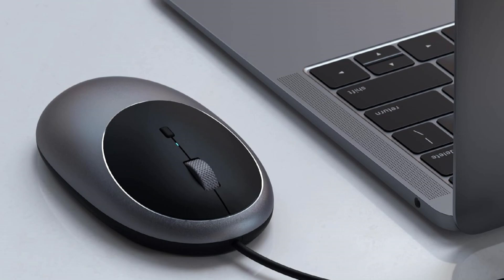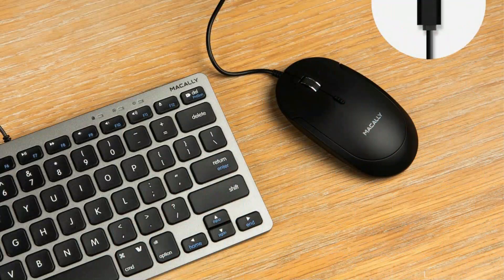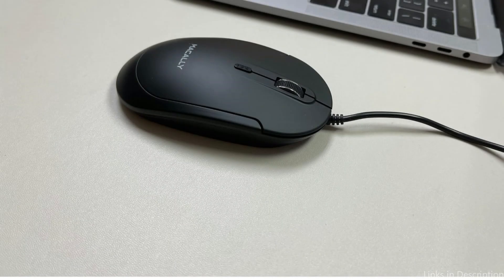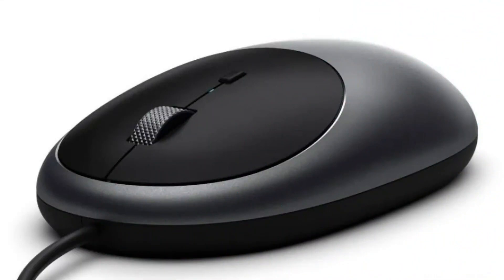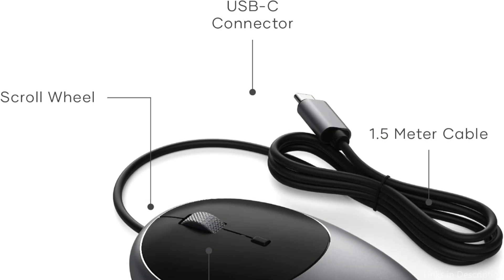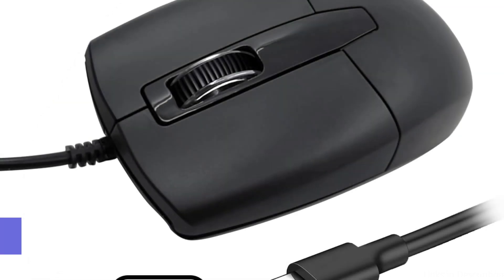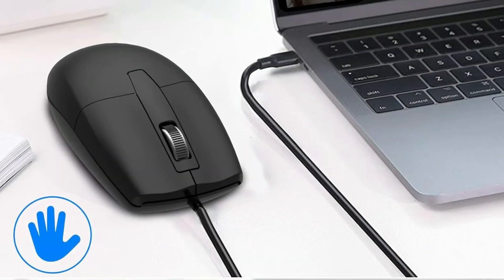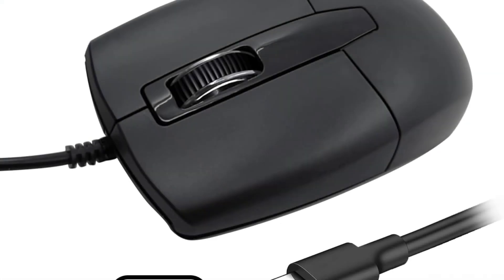Best Wired Mouse for MacBook Pro and Air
We'll examine some of the best wired mouse choices designed especially for Macbook users in this video.

1. Macally Wired mouse for Macbook

2. Satechi C1 mouse for Macbook

3. Loonasa Macbook wired mouse

More Wired Mouse